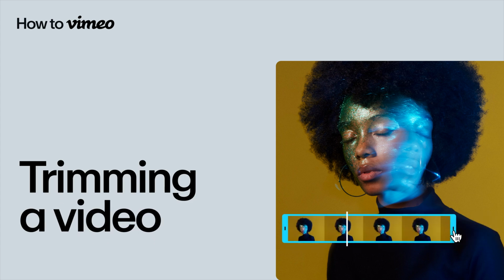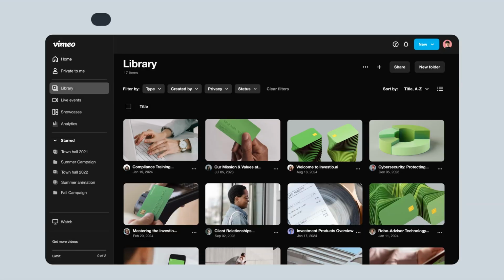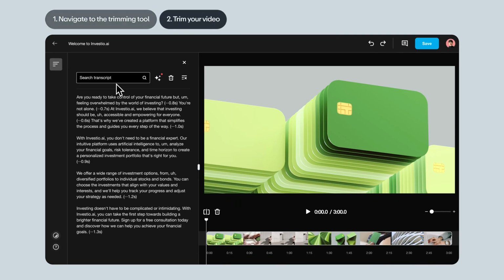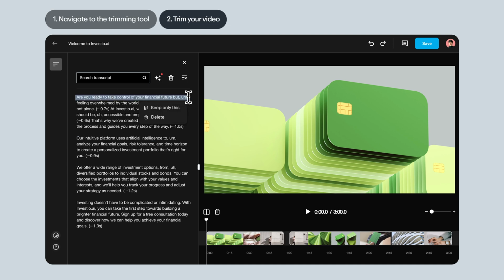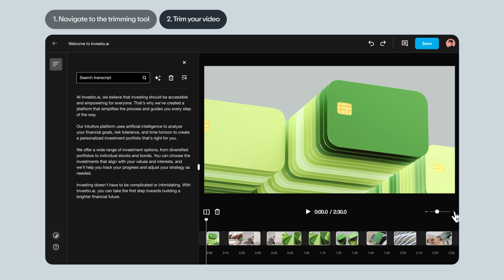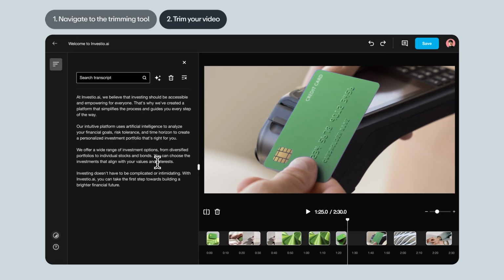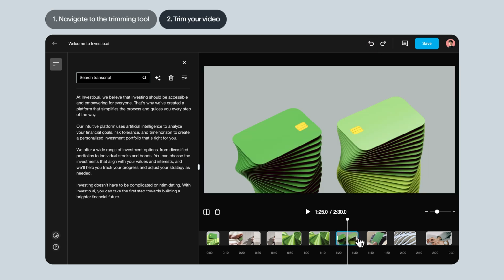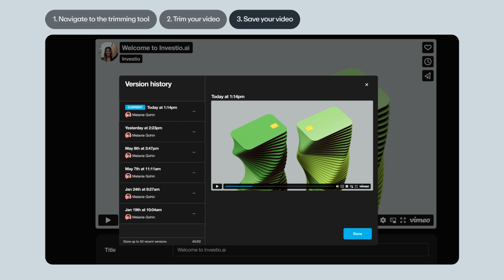How to trim a video on Vimeo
Vimeo's trimming tool makes it easy to trim the end of a video that's too long, create alternative cuts for social, or remove unwanted sections in just a few clicks. In this how-to video, we'll walk step-by-step through trimming a video on Vimeo.

🖱️ Navigate to the trimming tool
✂️ Trim your video using the text-based editor or timeline
✅ Save your video

Once you've followed the steps in this video, you'll be ready to trim up any video to your heart’s content.